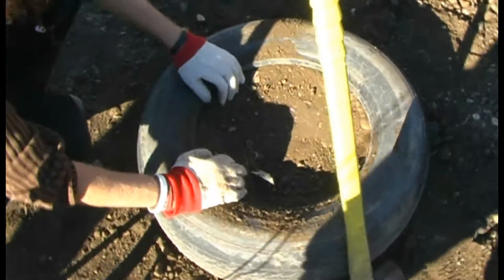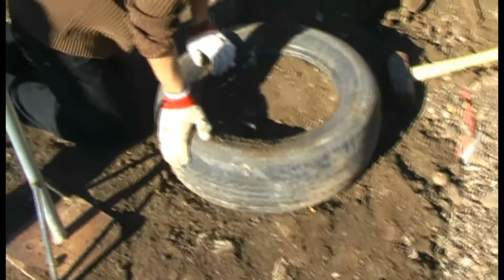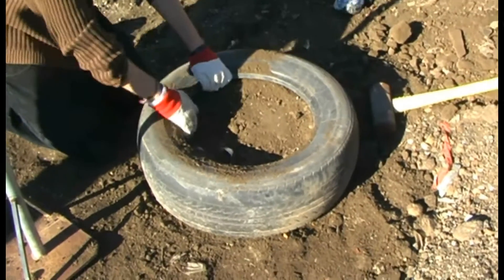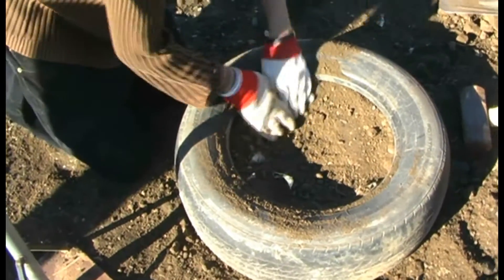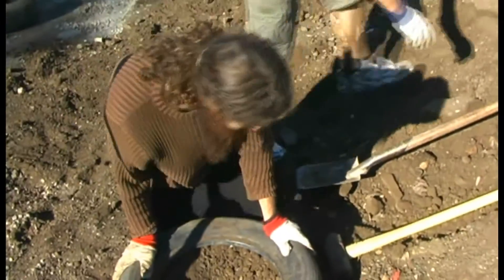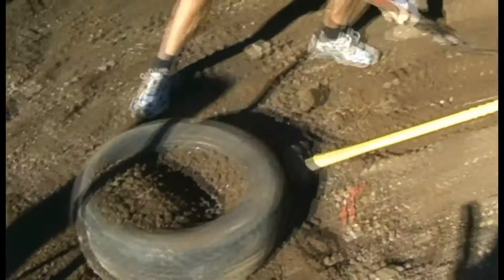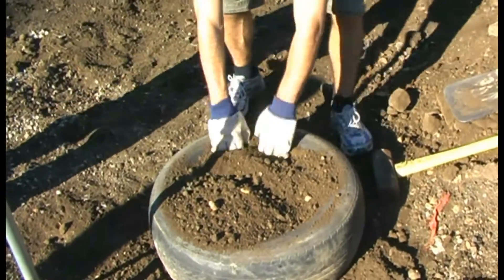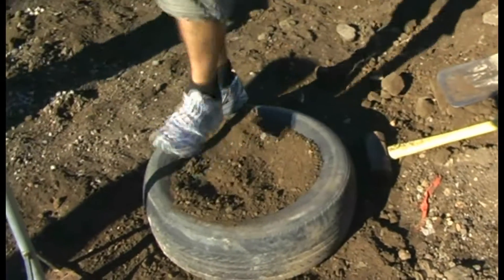Tyres #2: Hand packing, jumping and kicking - CERES Earthships Australia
Asher, Rob and Phil taking you through hand packing, jumping on and getting your feet into Earthship construction.

Footage from the first day of ground breaking on the CERES Earthship style retaining wall.

Being able to send you thoughtful information that you may be interested in, or can share with like minded folk is very important for this community work to spread.

to join the work at CERES.